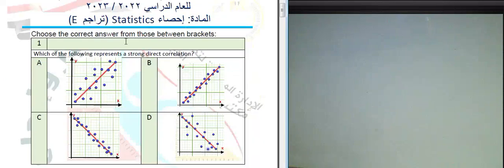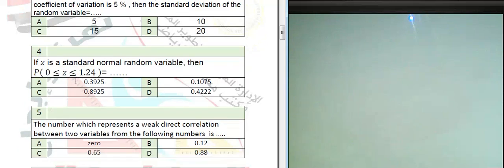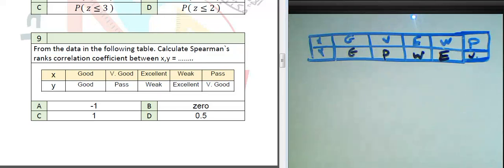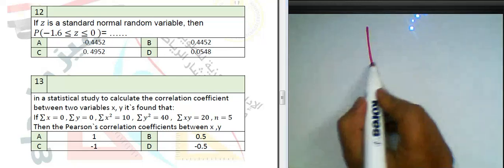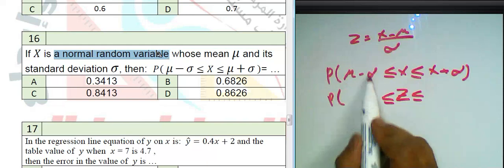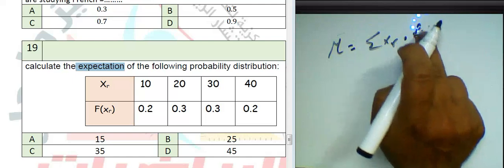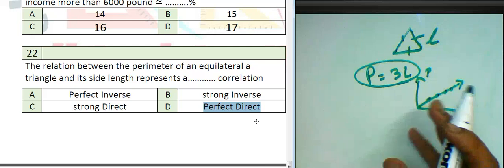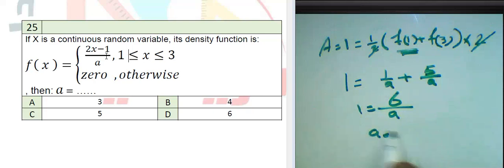حل إمتحان إحصاء 2023إسترشادي للصف الثالث الثانوي لغات إحصاء ثانوية_عامة ثانوي لغات مراجعه